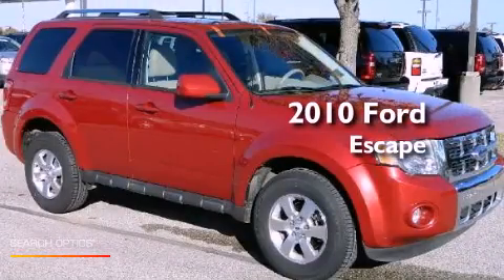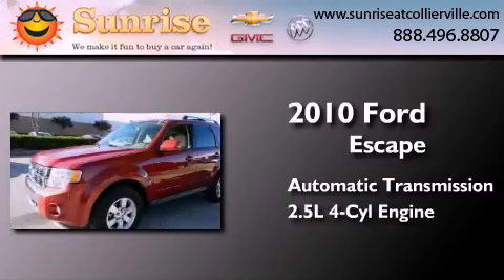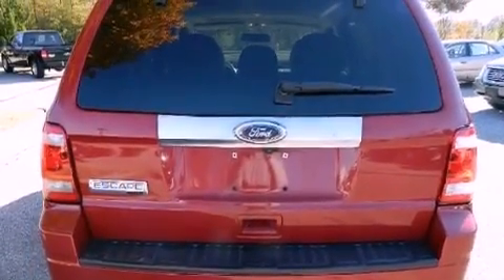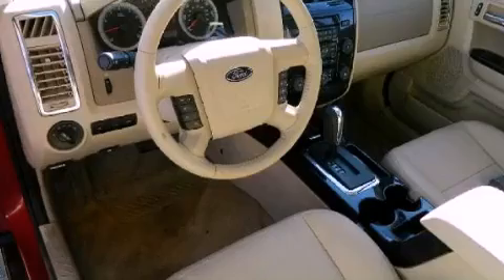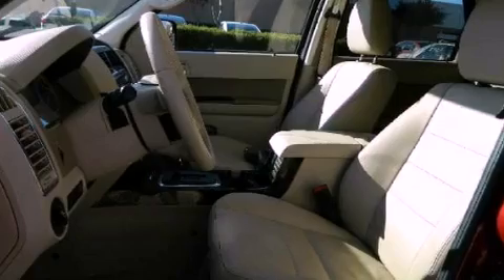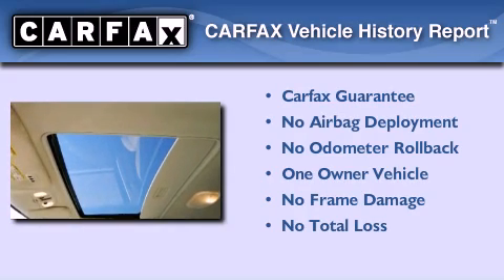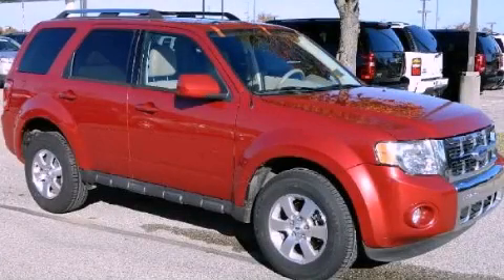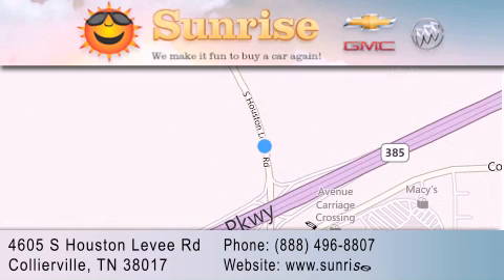2010 Ford Escape Collierville TN 38017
Year : 2010
 Make : Ford
 Model : Escape
 Engine : 4-Cyl 2.5 Liter
 Trans . : 6-Spd Automatic
 Exterior : Red
 Miles : 90,548
 Interior : Tan

 4605 S. Houston Levee Rd.